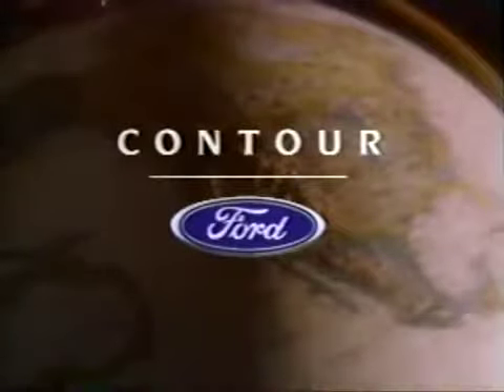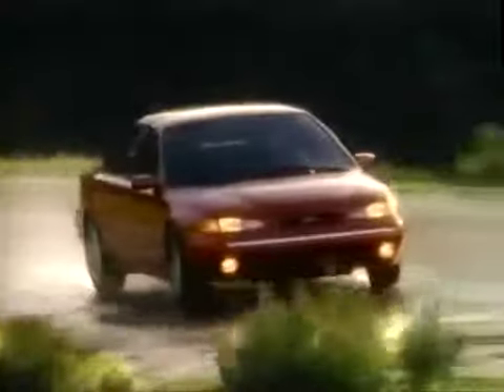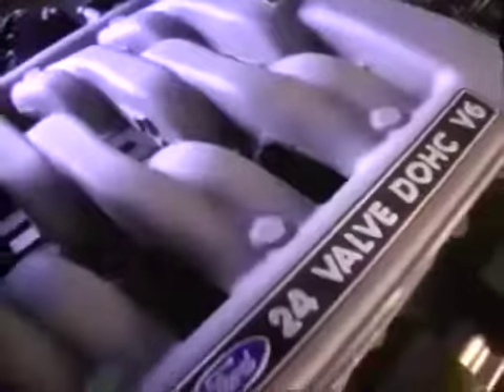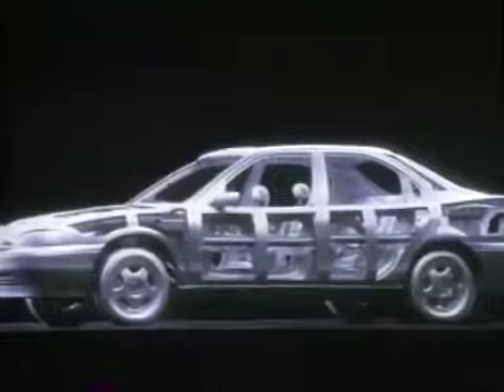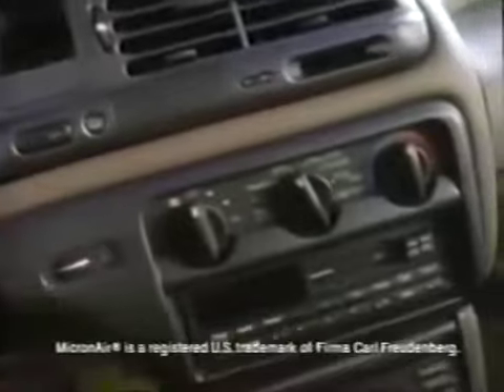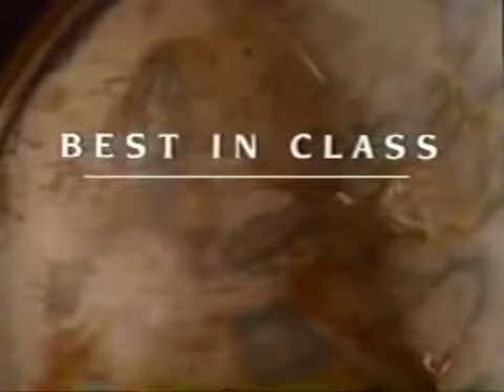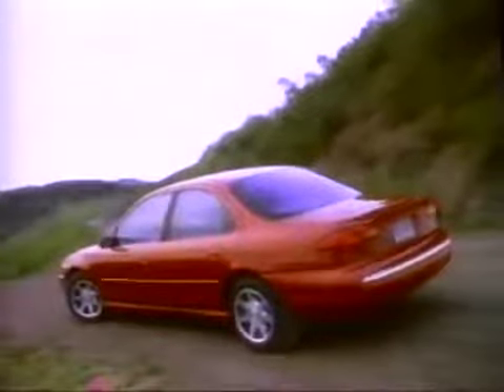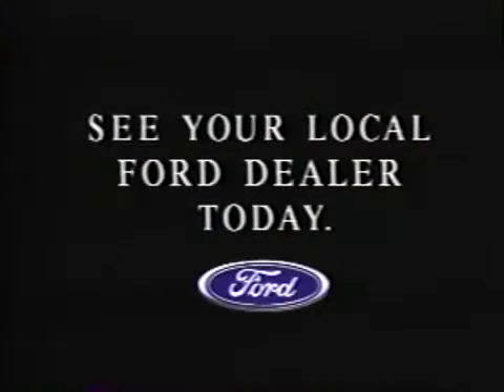Ford Contour Commercial with Retro Music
This was an idea I had to mash together retro music with an old car commercial in adobe premiere.